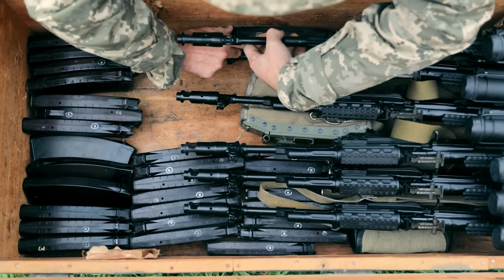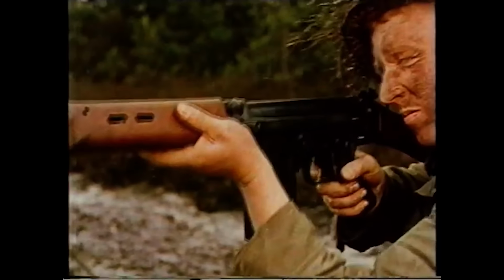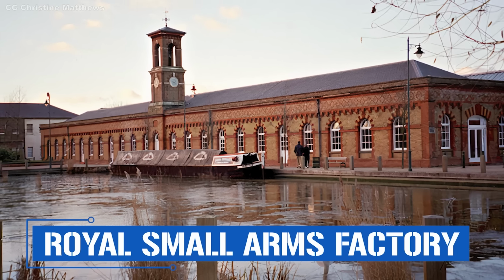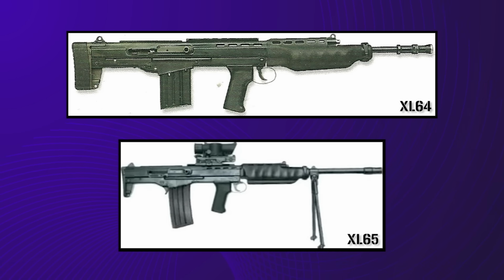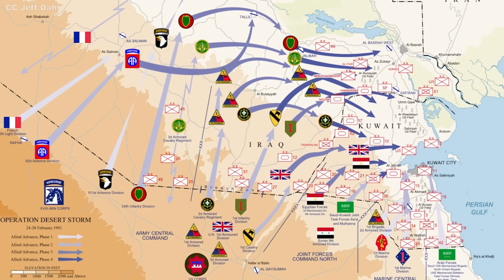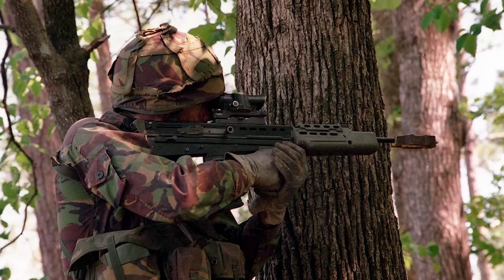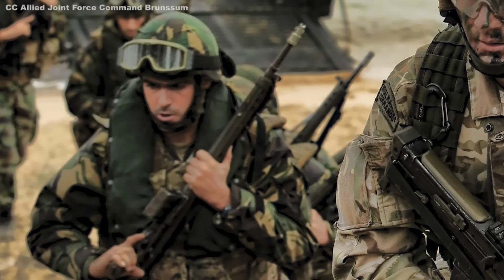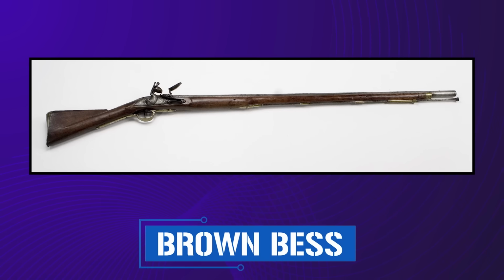SA80: Is This The Worst Rifle Ever Made?